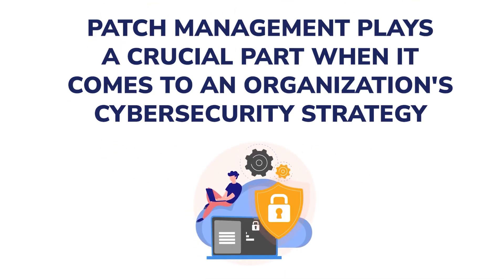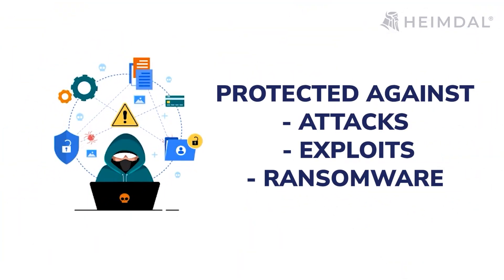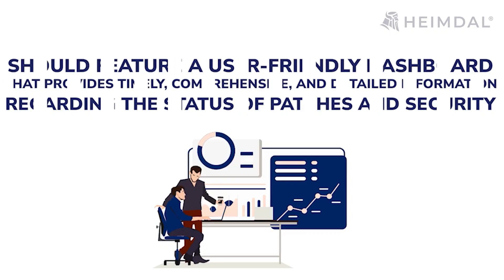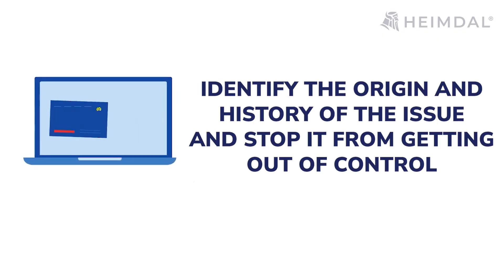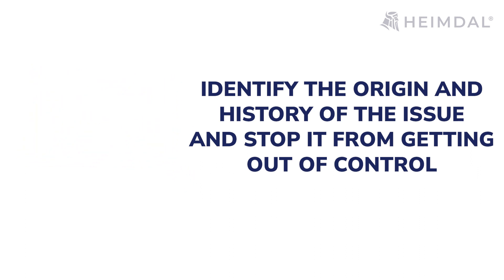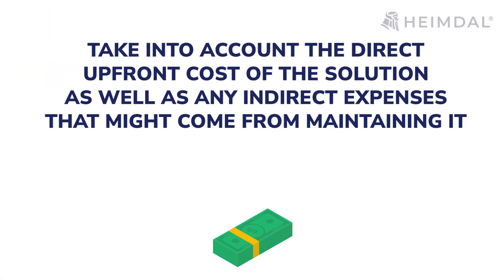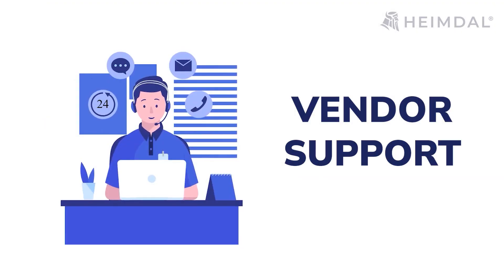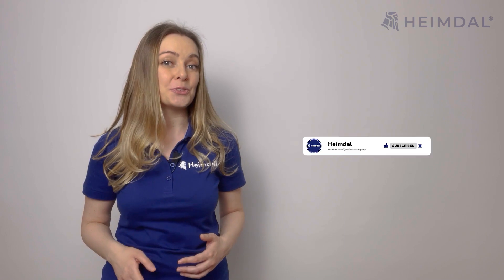10 Tips on How to Choose the Best Patch Management Software for Your Company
Third-party app integration, price, and ease of use are some of the key features to consider when choosing the best patch management software for your business.

Check out @Heimdalcompany's newest video and discover how to choose the patch management software that best suits your organization’s needs.

ABOUT US